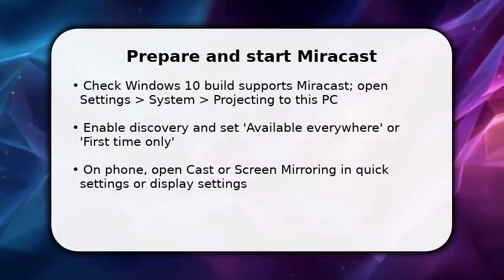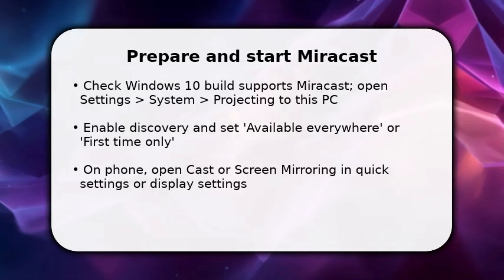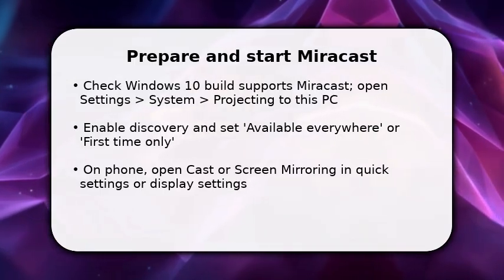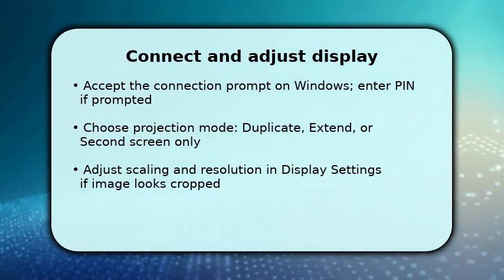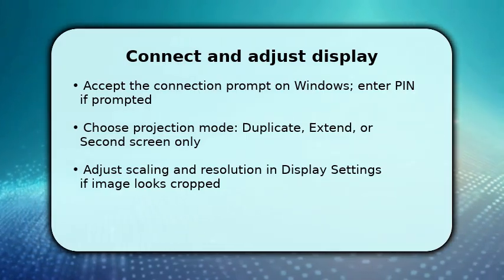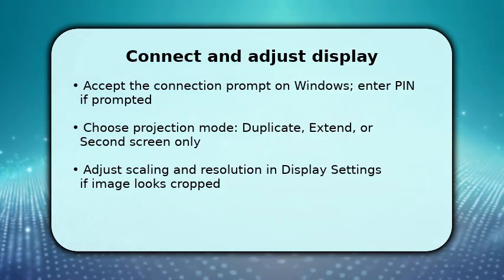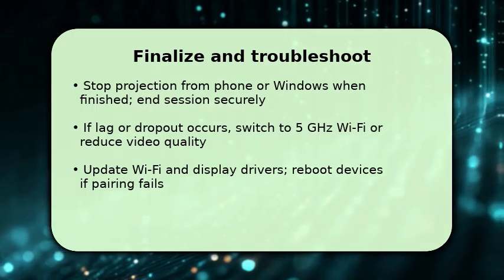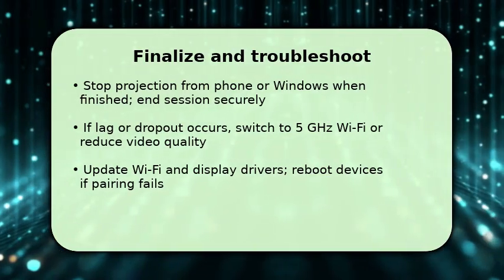How to Connect Phone Screen to Laptop Windows 10 - Step by Step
Learn the step-by extricate process of connecting your phone screen to a laptop with Windows 10. This guide covers essential tools, software requirements, and detailed instructions for seamless integration.

connect phone screen, laptop windows 10 setup, screen mirroring tutorial, HDMI adapter use, wireless display connection